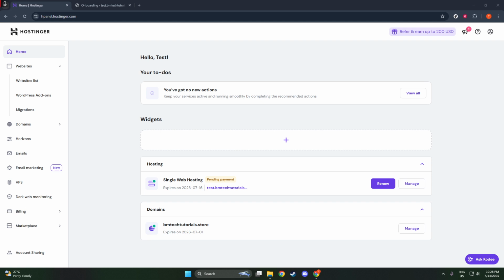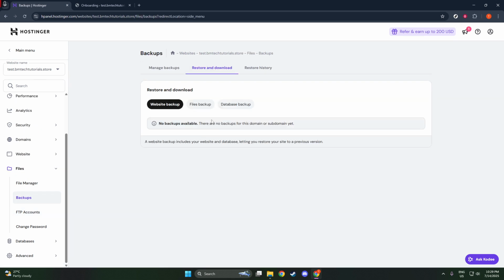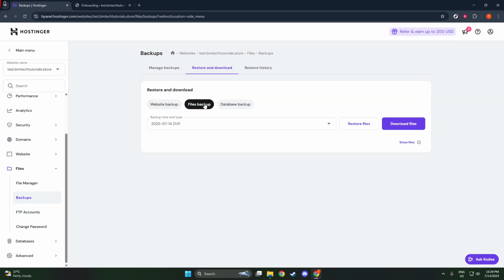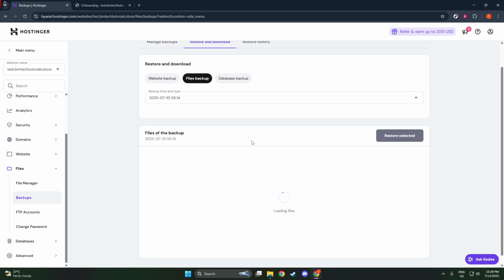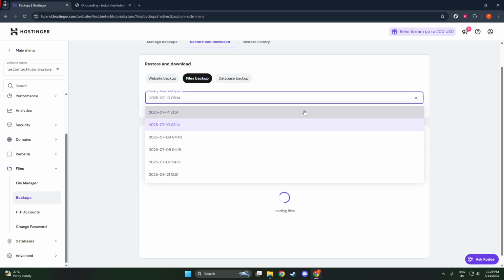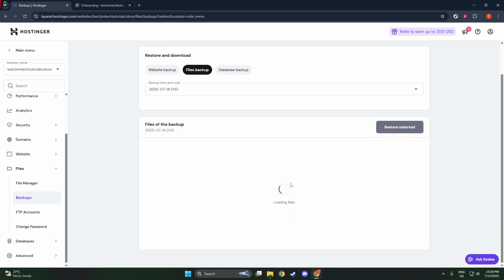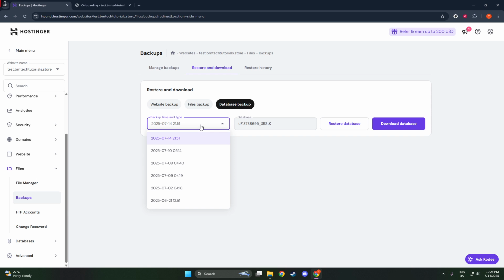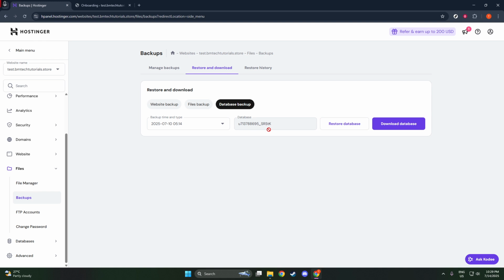How to Restore Hostinger Backup [2026 Full Guide]